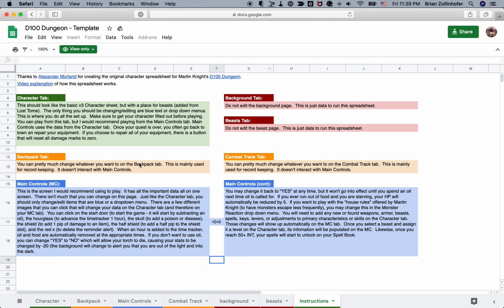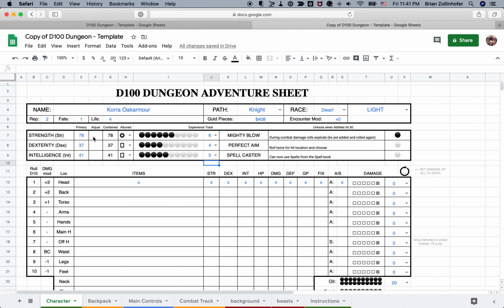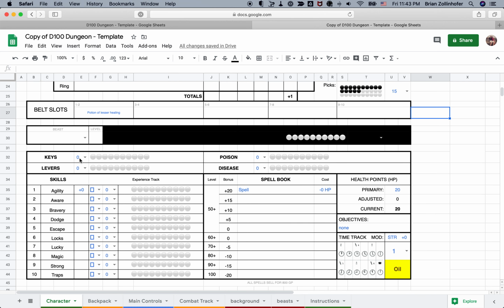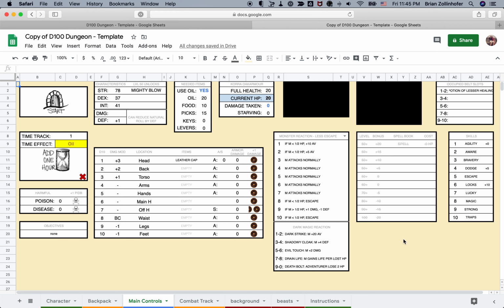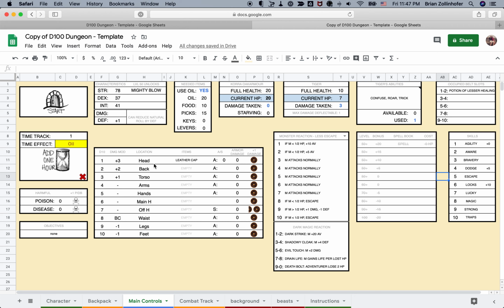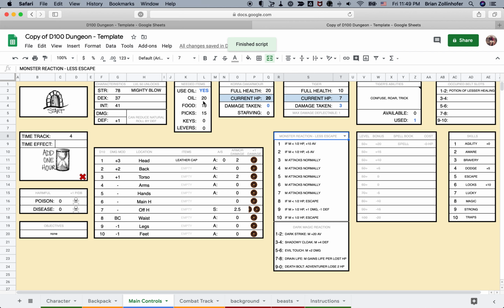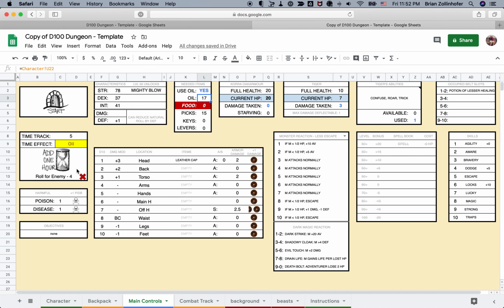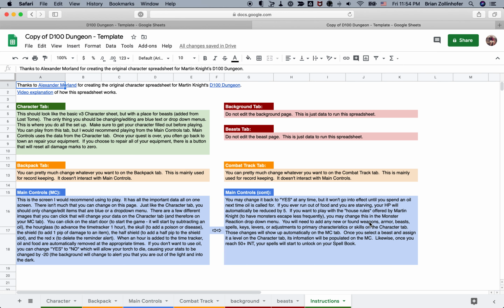D100 Character Spreadsheet overview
This is an overview of a spreadsheet used to help with tracking your character's dungeon delve in D100 Dungeon.